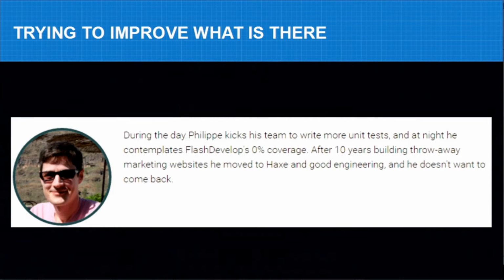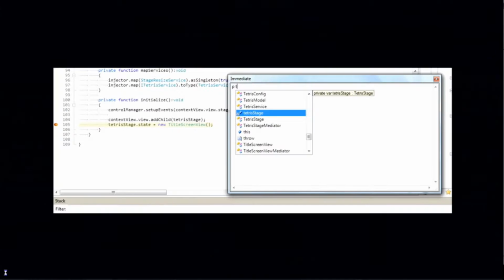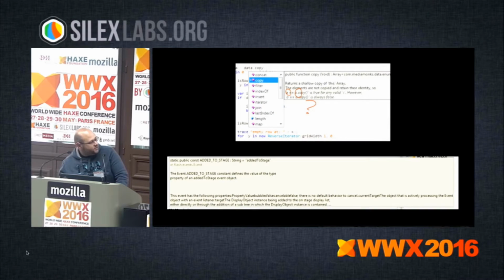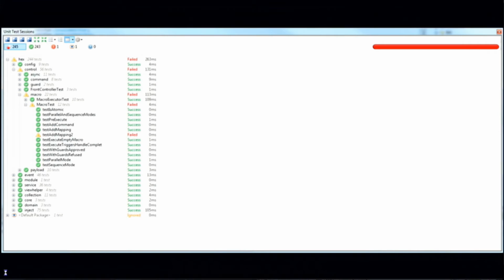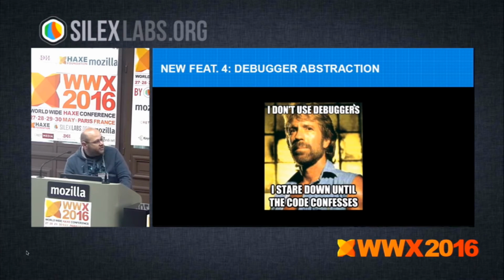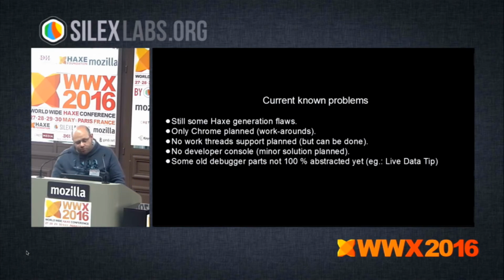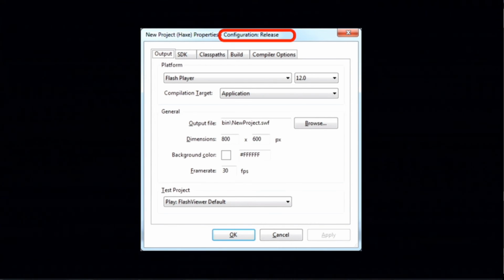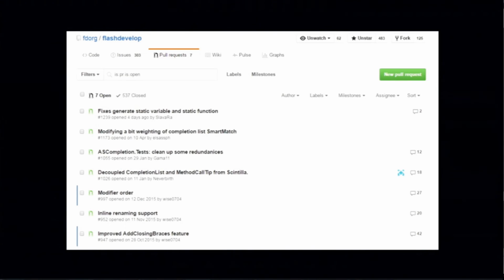"Let HaxeDevelop do more for you" by Hector Espeso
During the talk Hector Espeso 'll show some of the most exciting stuff coming into HaxeDevelop, filling some important gaps for everyone's needs, and bringing more value for HaxeDevelop into the big enterprise world.

The WWX is a 4 day conference about Haxe a high-level multi-platform open source programming language.The WWX2016 's organized by Silex Labs and sponsored by Haxe foundation, Mozilla, Docler Holding, Secret Media, Gandi and Keymetrics.